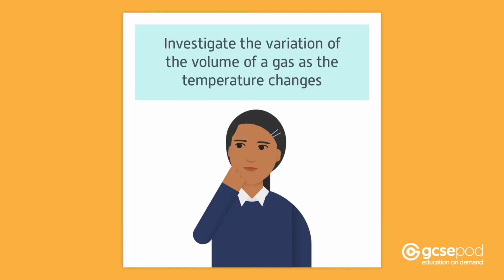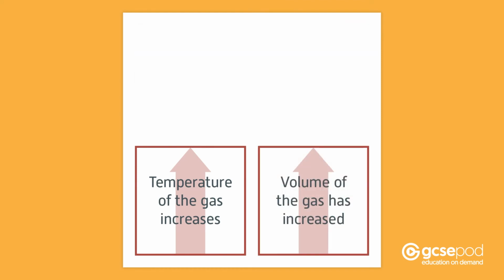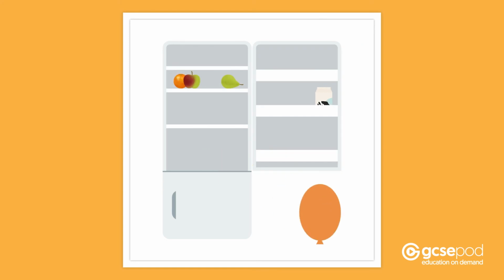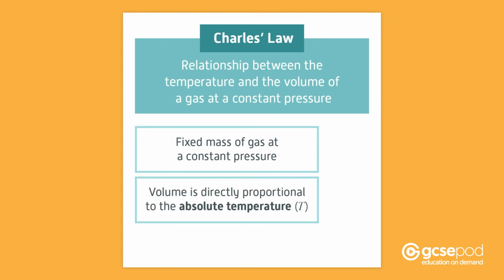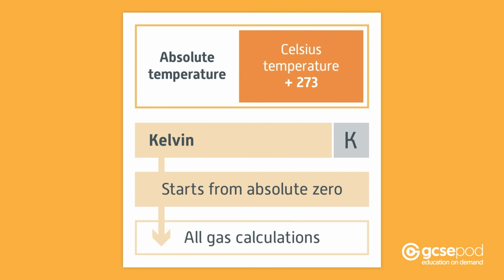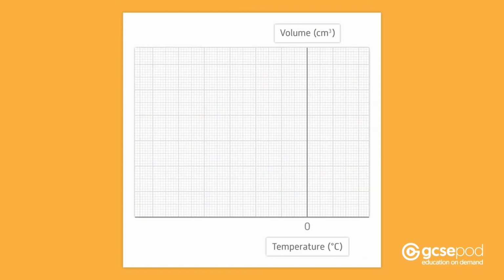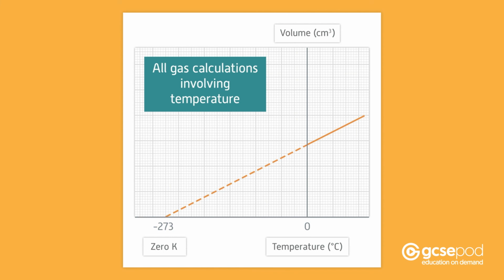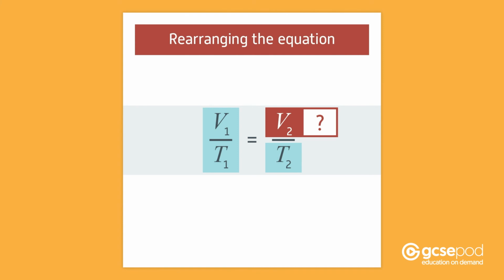Variation of the Volume of a Gas with Temperature | GCSE Physics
In this pod, we’ll investigate the variation of the volume of a gas as the temperature changes.